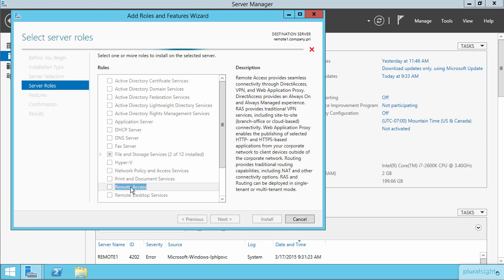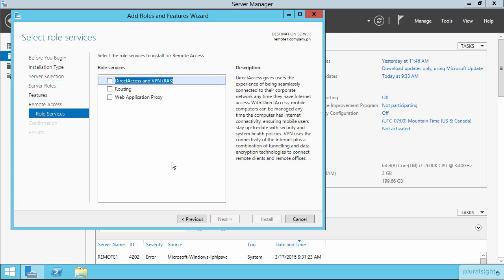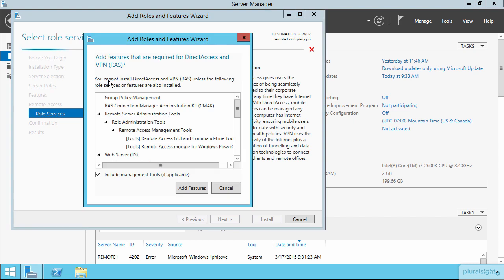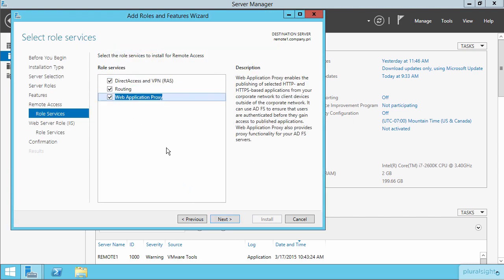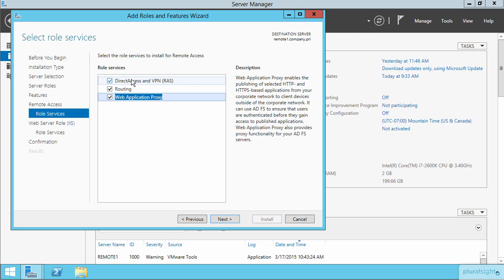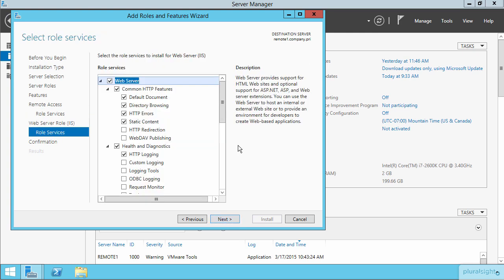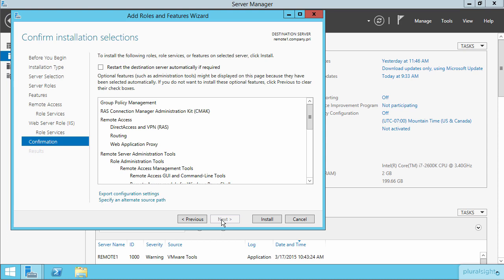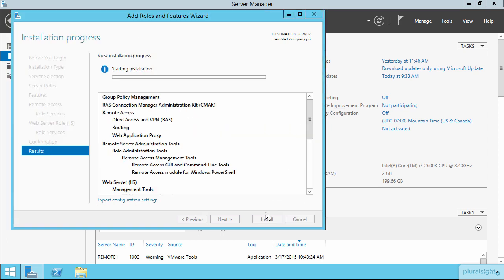Install and Configure the Remote Access Role